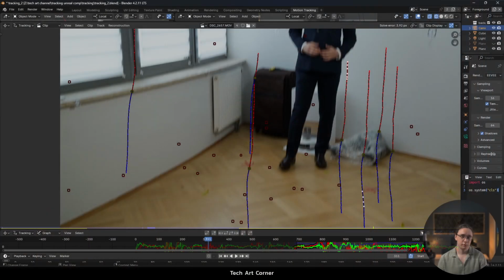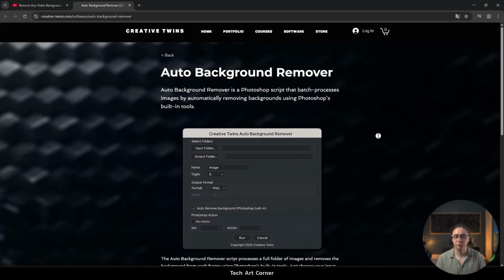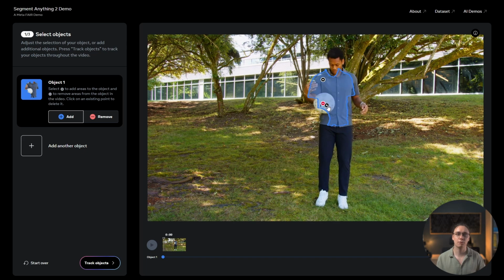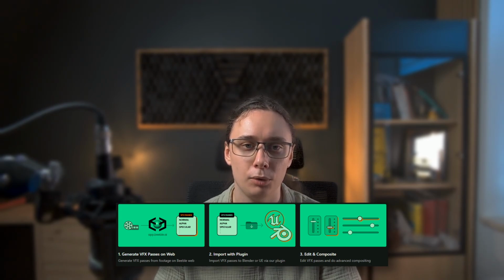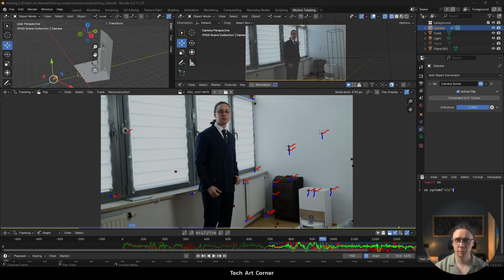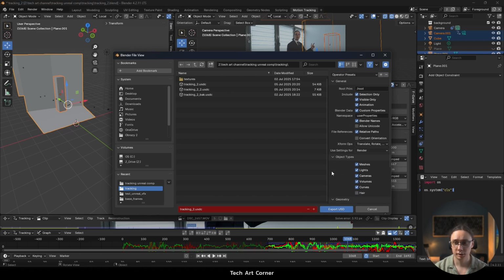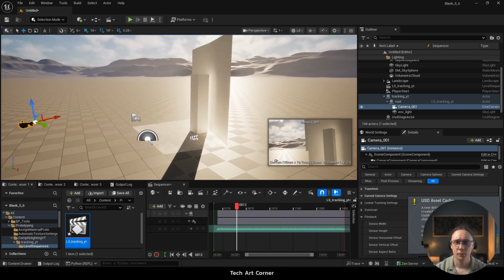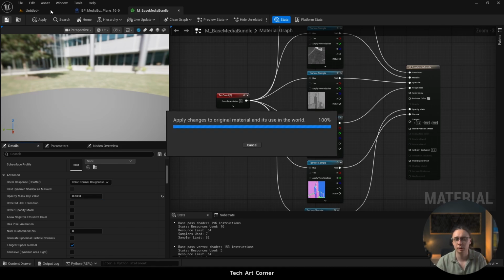Virtual Production is CRAZY! Relighting in Unreal for 0$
I used free tools to track, rotoscope and relight a home made footage inside Unreal Engine. It's a fast and cheap virtual production pipeline that anyone can use to make their own vfx shots.

This video is not sponsored and while I did use AI tools, I am not going to preach nor to lie about them.

00:00 Demo
00:30 Introduction
01:34 Footage & Tracking
04:57 Rotoscoping & Normal Estimation
11:20 Terms & Conditions Issues
12:01 Switchlight 2.0
15:59 Importing Camera To UE
21:20 VFX Passes Setup
24:13 Scene in Unreal
25:50 Finish & Summary